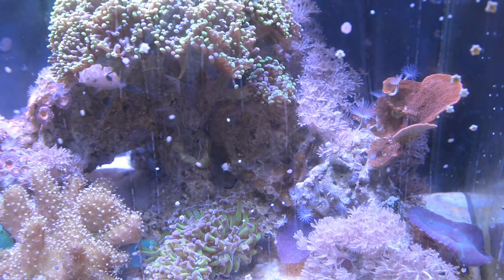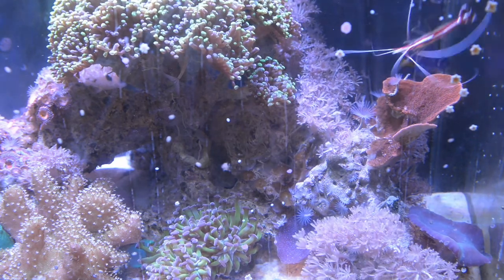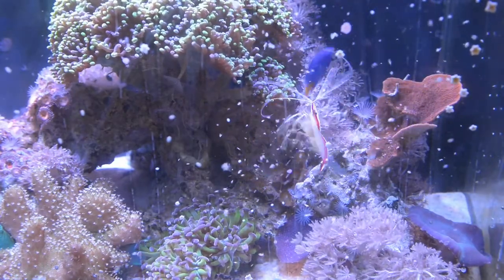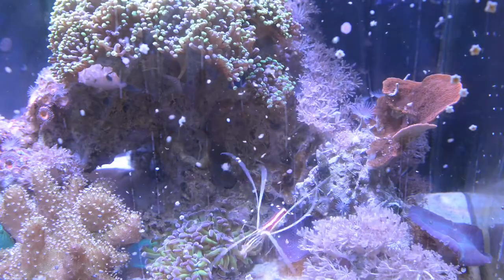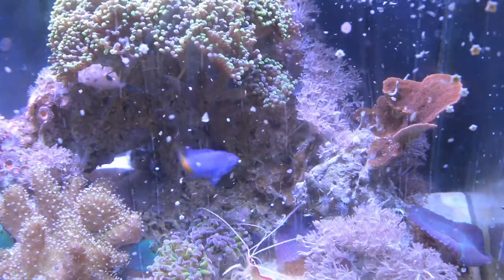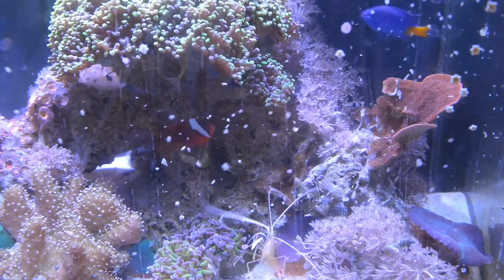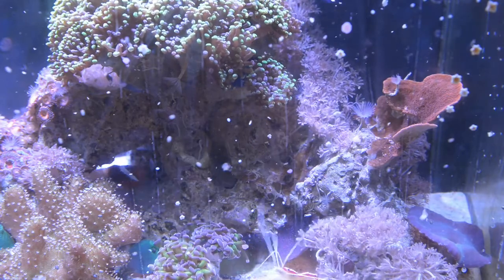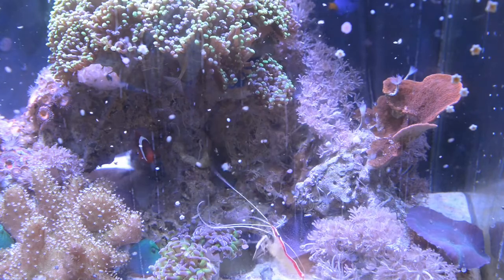Dad Tip 20 Buy a Saltwater Fish Tank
Saltwater Fish Tank's are amazing.  YOU MUST BUY ONE.

(It'll teach you more than you deserve to know)

How I shoot my videos:
📷 My Nikon D810
My softbox
My Tripod

Please note MyMoneyMarch is a participant in the Amazon Services LLC Associates Program, an affiliate advertising program designed to provide a means for sites to earn advertising fees by advertising and linking to Amazon.com and Amazon.ca